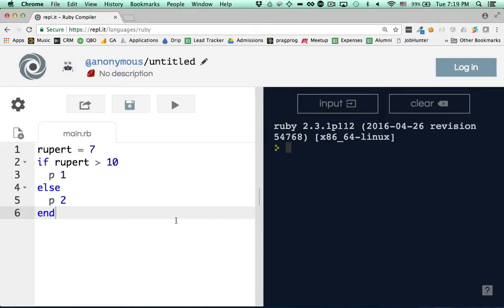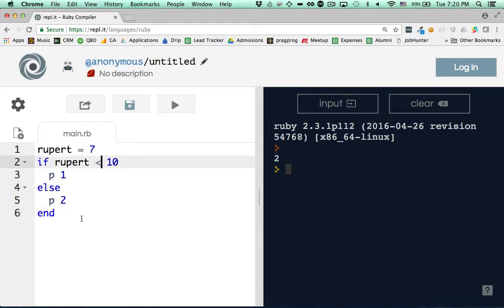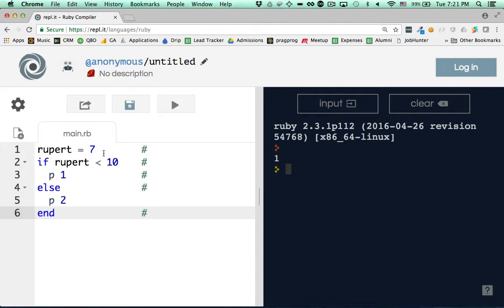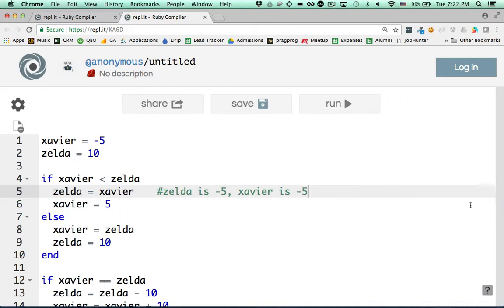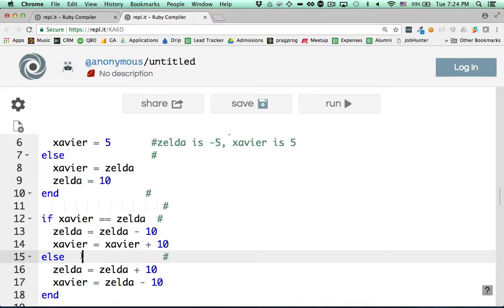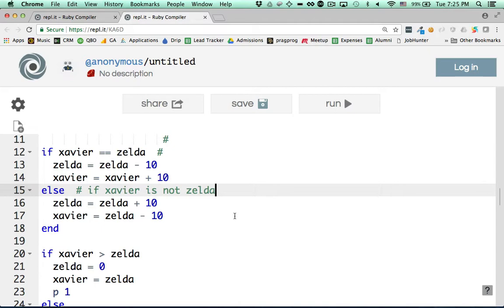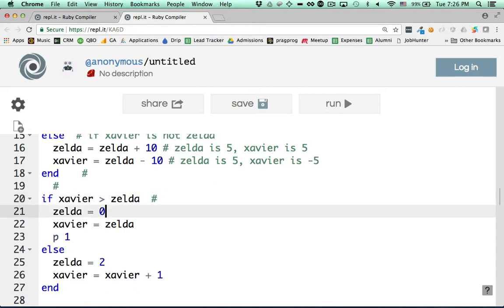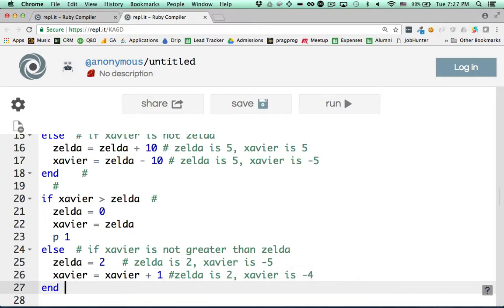2 3 a 2 3 c